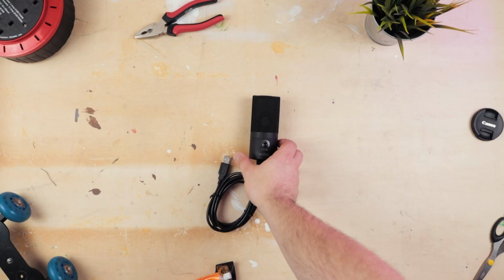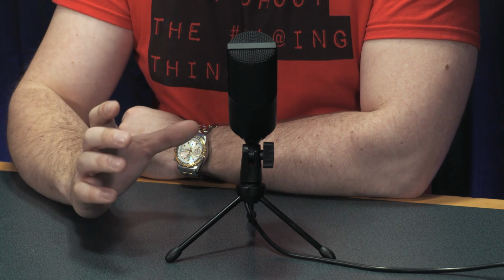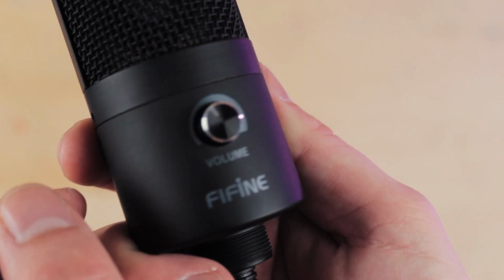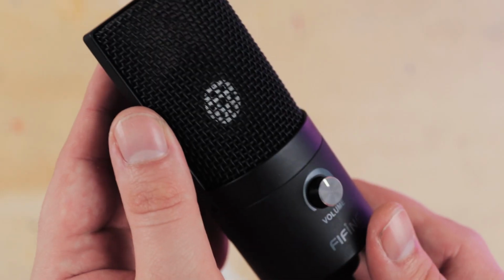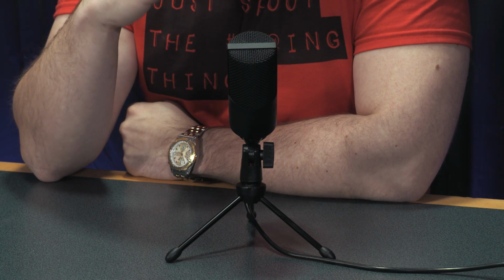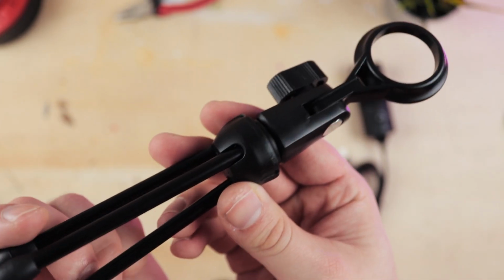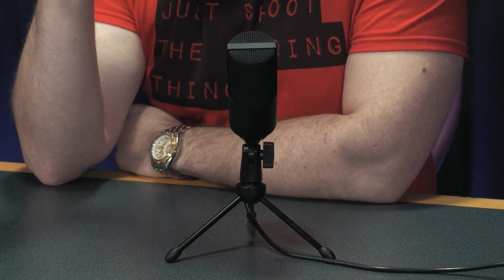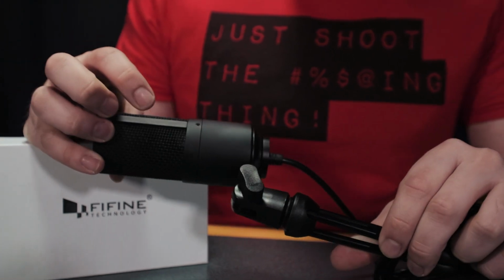Best Budget Microphone For $30 2019 | Cheap Mic For YouTube, Voiceover, Podcasts & Streaming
A cheap Mic For YouTube, Voiceover, Podcasts & Streaming. But is the Fifine K669B The Best Budget Microphone in 2019

Filmmaking Gear We Used In This Video:
Canon C100
Canon XC10
Canon 80d
Canon 16-35mm F/4 USM L
Rode NTG
Aputure LED Panels
Neewer LED Panels
For Filmmaking On The Go (awesome mobile lenses)